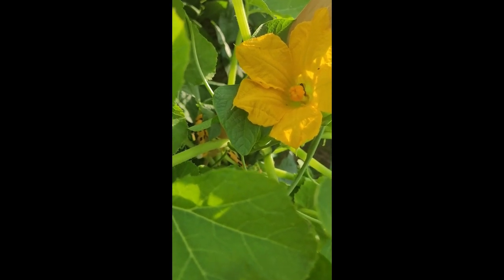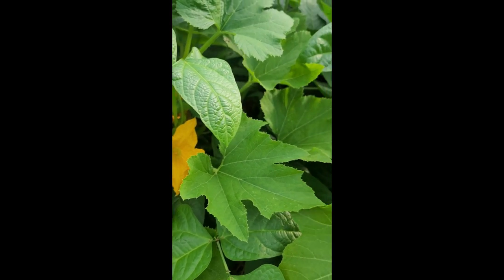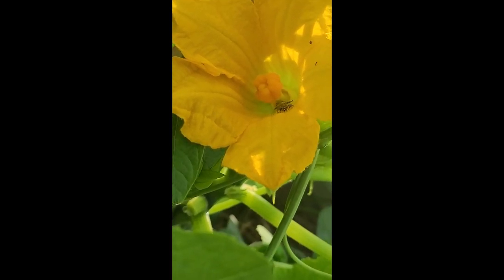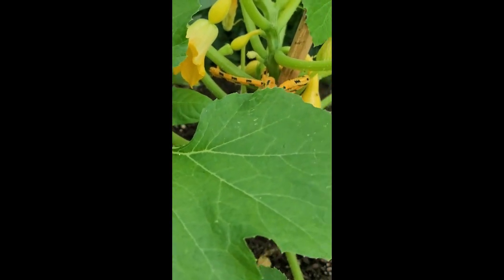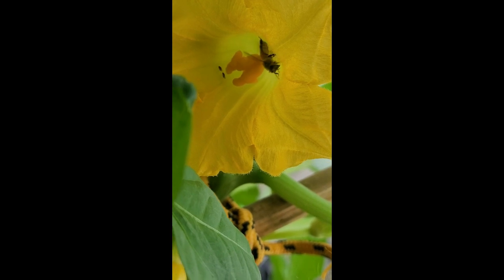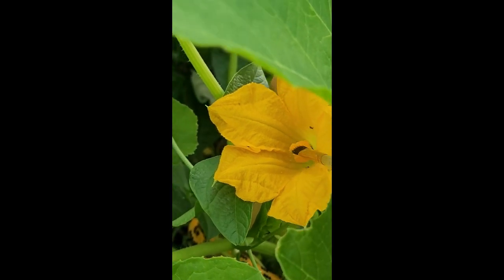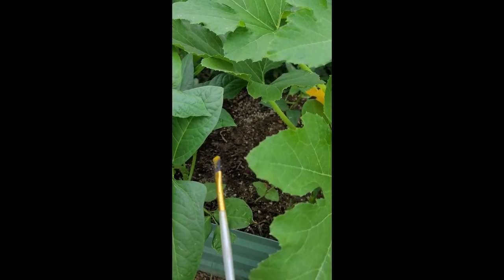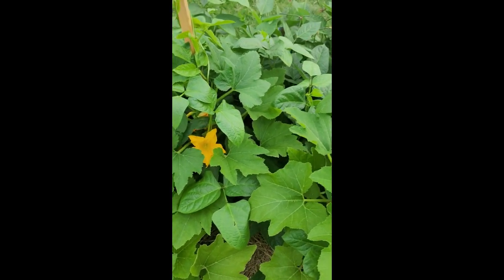BEE POLLINATING YELLOW CROOKED NECK SQUASH MY HOUSTON TEXAS GARDEN MAY 24 2023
SEE A BEE POLLINATING YELLOW CROOKED NECK SQUASH MY HOUSTON TEXAS GARDEN MAY 24 2023